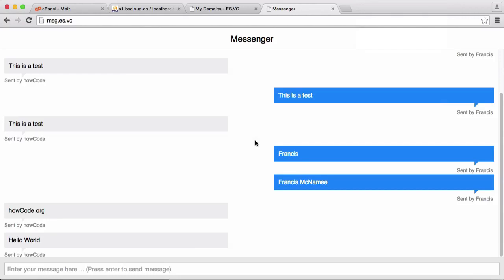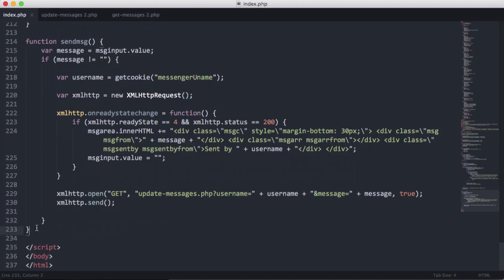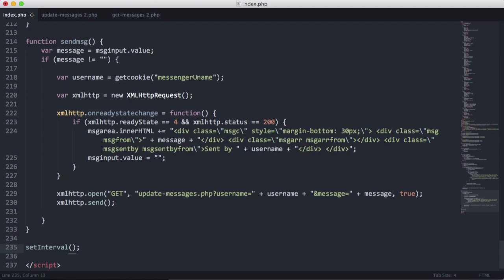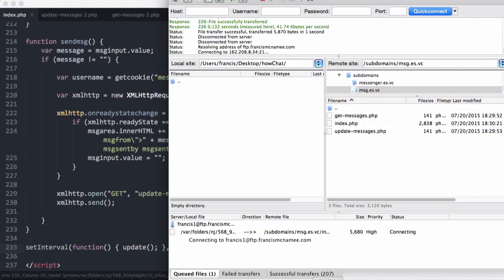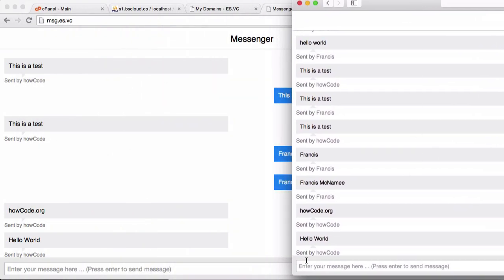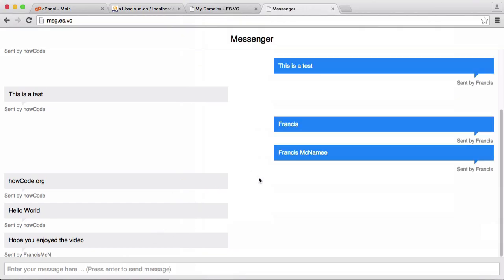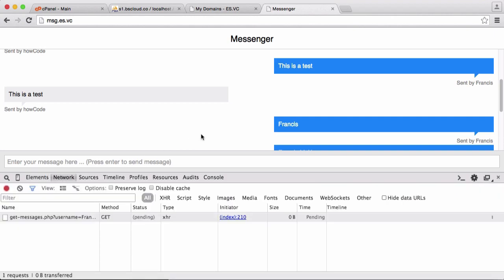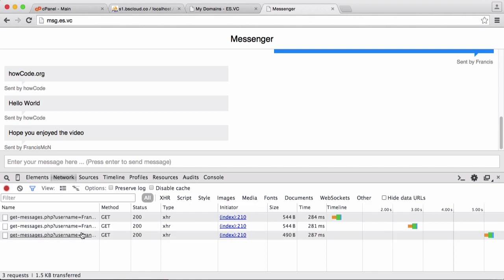Make your Own Instant Messenger - Part 8 - Finishing off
In this video we will be using the Javascript function setInterval() to automate the retrieval of the messages from the database.